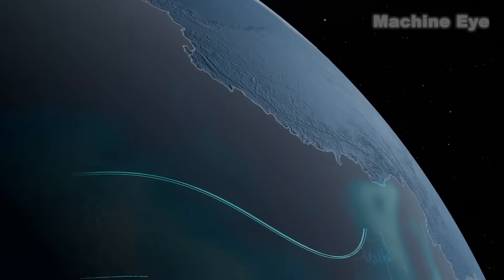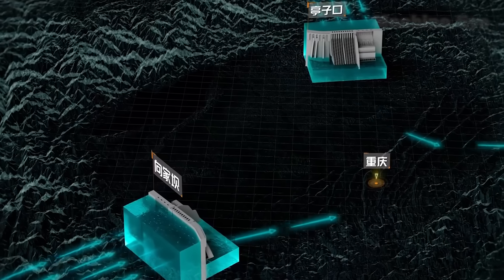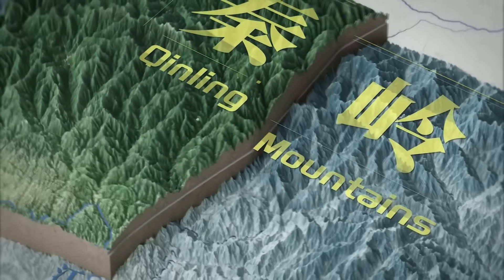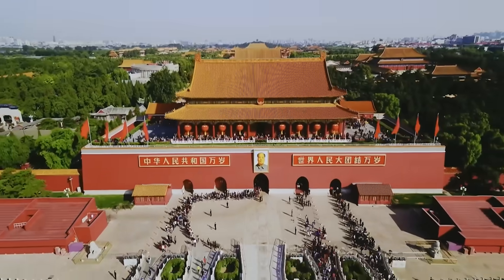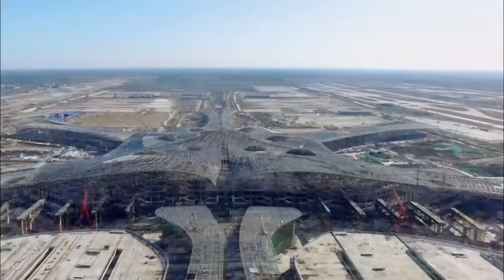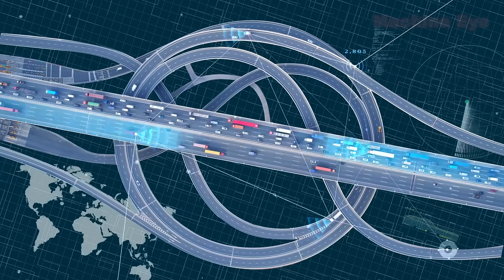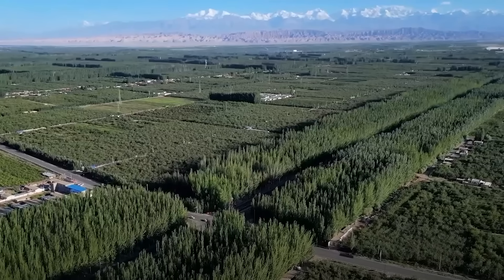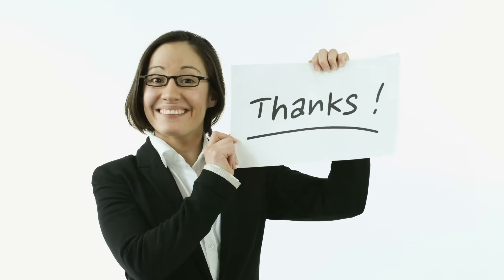This is the secret of China becoming strong! These Mega Projects Will Blow Your Mind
Do you really understand China?  How China Became So Powerful?
Most people have no idea how China transformed in just a few decades—
but these 10 mega projects reveal the true secrets behind its rise.

From the world’s largest dam 🌊 to a desert shield stretching thousands of miles 🌵,
from high-speed rail 🚄 that puts Amtrak to shame,
to a space-age airport ✈️ that makes JFK look outdated—
China is reshaping not just its land, but the future of infrastructure itself.

🔥 In this video, we’ll uncover:
1️⃣ The Three Gorges Dam and its mind-blowing power
2️⃣ The South-to-North Water Diversion Project (a river across a nation)
3️⃣ High-Speed Rail and the impossible Sichuan-Tibet line
4️⃣ The Hong Kong–Zhuhai–Macau Bridge—the longest sea crossing on Earth
5️⃣ Beijing Daxing Airport, “the Phoenix” in the sky
...and 5 more projects that prove China is rewriting the rules of development.

➡️ Watch until the end to see the project that even shocked world leaders.